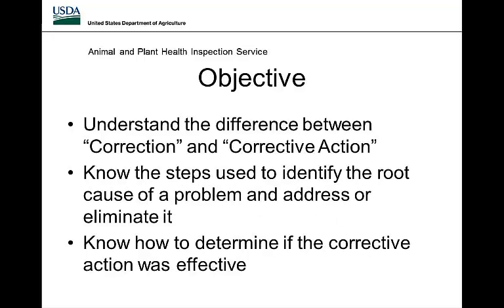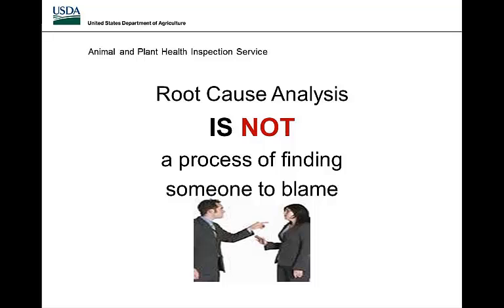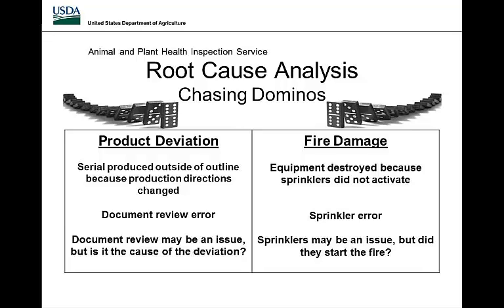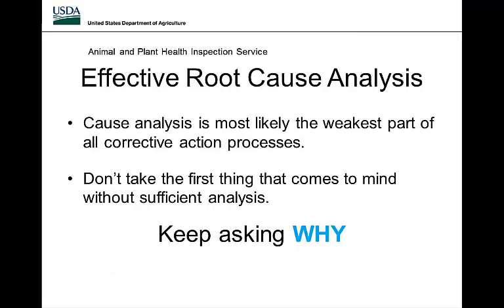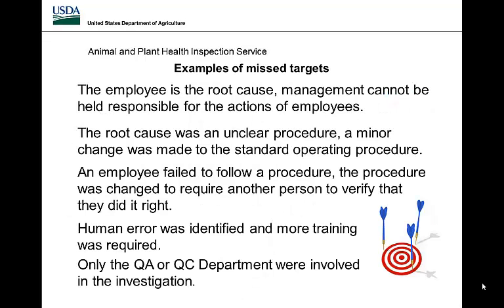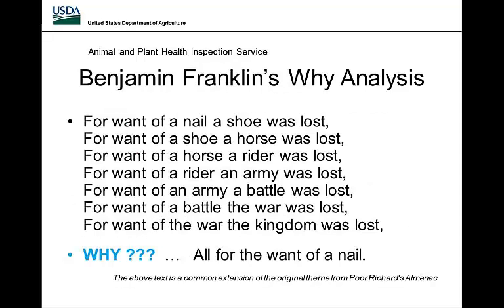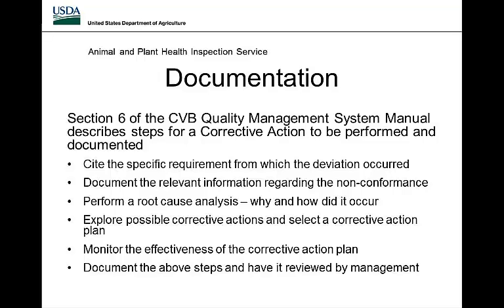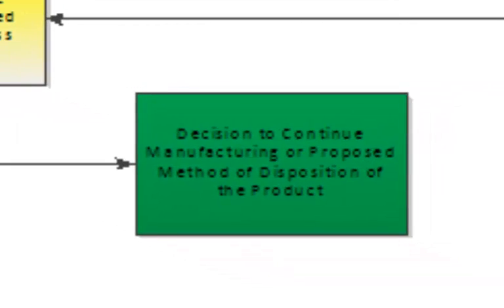Root Cause Analysis (CVB)